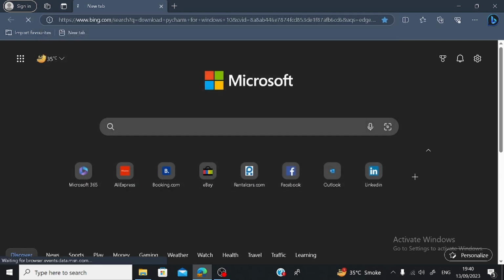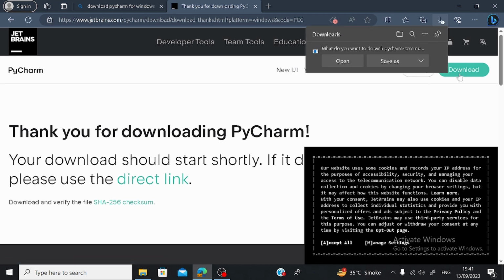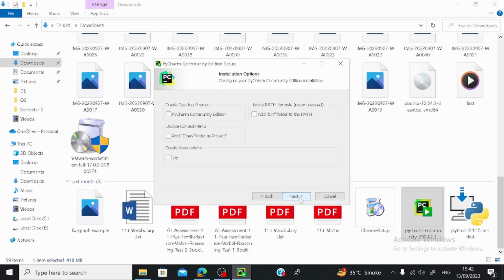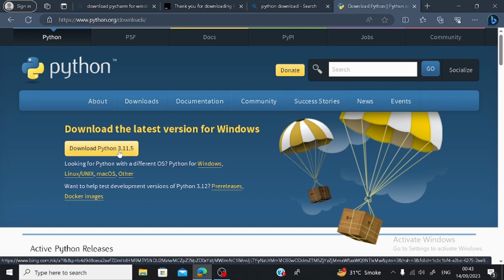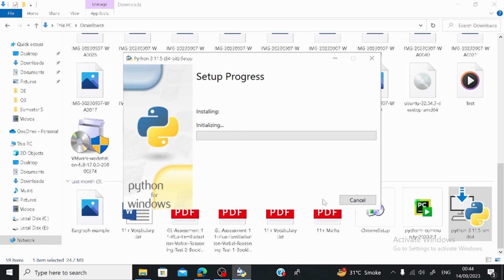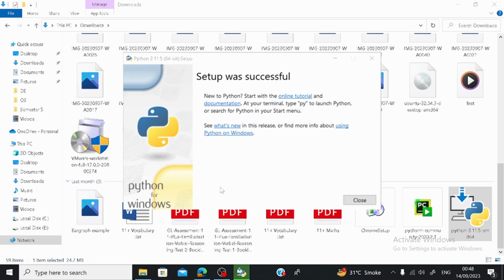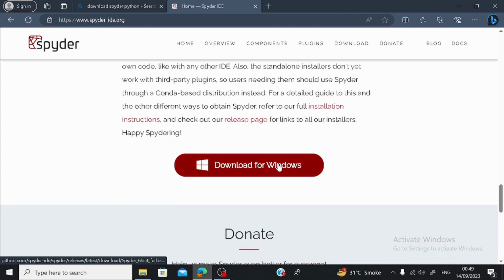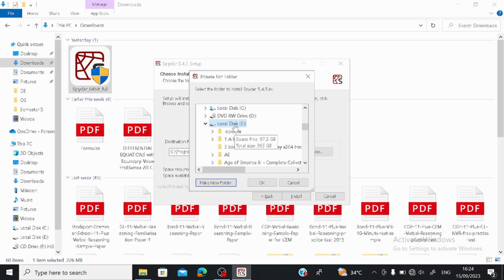Python IDE|EDITOR Installation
Welcome to our first Python tutorial! In this video, we'll walk you through step-by-step IDE installations, including PyCharm for a robust development environment, Spyder for scientific computing, and IDLE for quick Python scripting. Get ready to kickstart your Python journey with the best tools.
Chapters
0:00 Introduction
0:33 Pycharm Downloading and Installation
2:40 Python IDLE Downloading and Installation
4:50 Spyder IDE Downloading and Installation